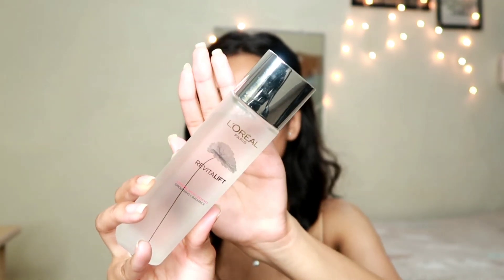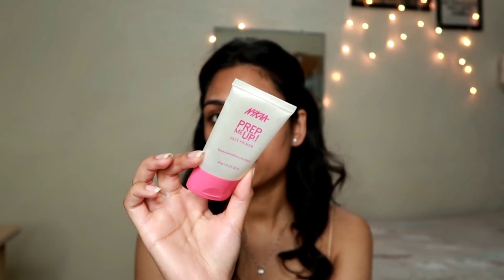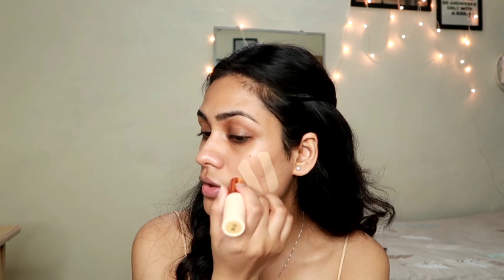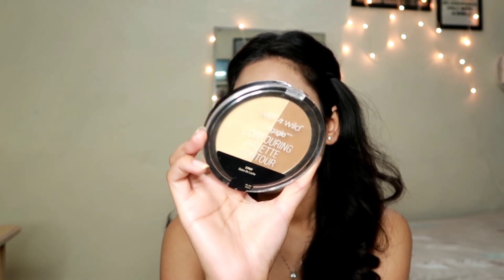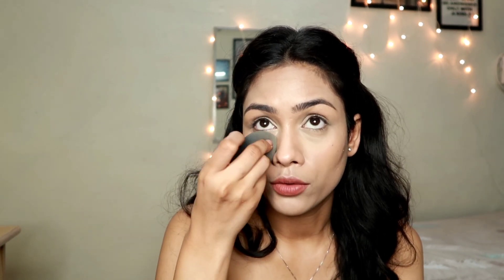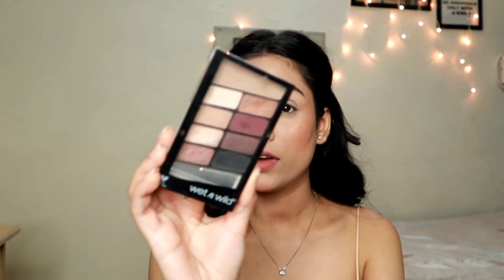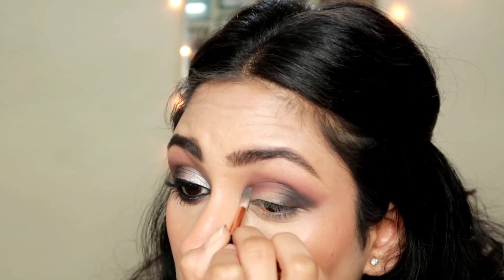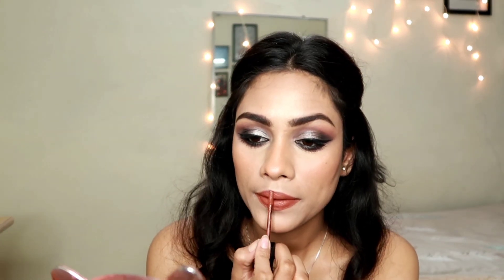Classic silver smokey eyes! step by step makeup tutorial!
hi everyone
 I hope you like this beautiful silver smokey eye look and enjoy watching this.

product details
1)loreal paris revitalift crystal micro-Essence
2)ponds light moisturizer nin oily fresh feel with vitamin E +glycerine
3) makeup revolution fast base stick  foundation -F8
4)l.a girl pro conceal concealer-pure beige
5)wet and wild concealer-light medium beige
6)wet and wild megaglo contouring palette-dolce de leche
7)lakme 9-5 compact powder - melon matte
8)milani baked blush- rose d'oro
9)Kay beauty kajal
10) Maybelline colossal eyeliner
11) Maybelline newyork colossal mascara
12) Rimmel London liquid lipstick-love bite
13)miss Claire eyebrow pencil-dark brown
14)wet and wild eyeshadow palette -nude awakening